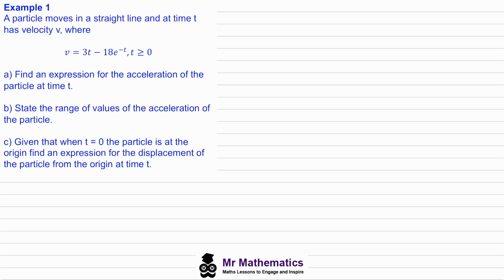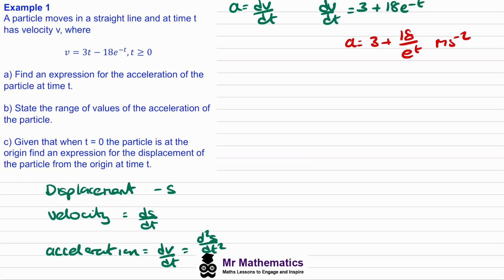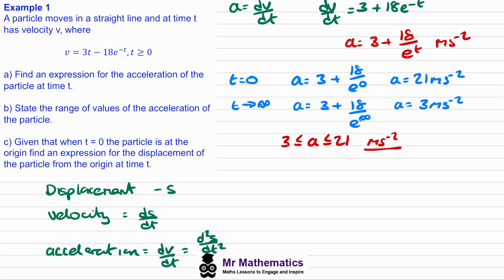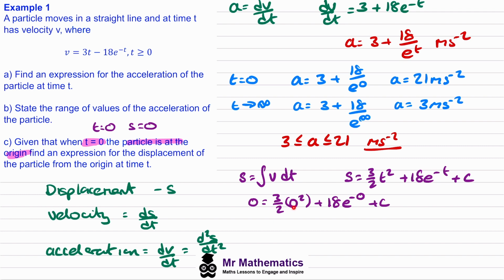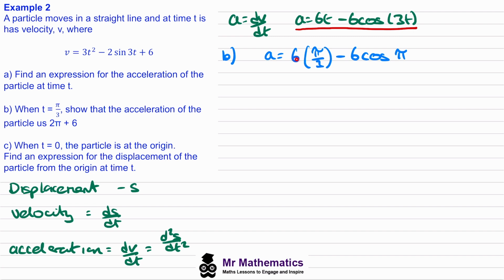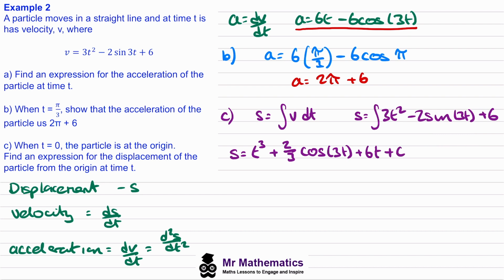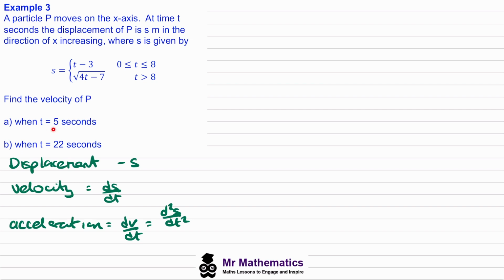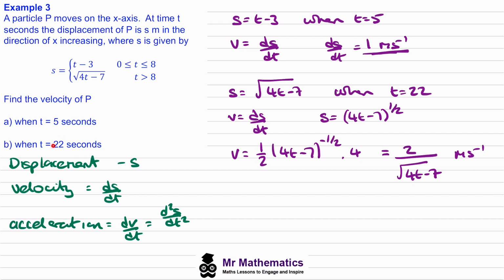Motion with Variable Acceleration | Mr Mathematics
Advanced Kinematics  Lesson 1 of 4 Motion with Variable Acceleration